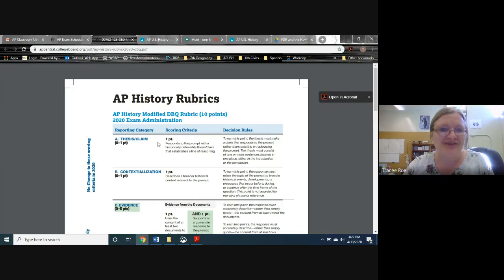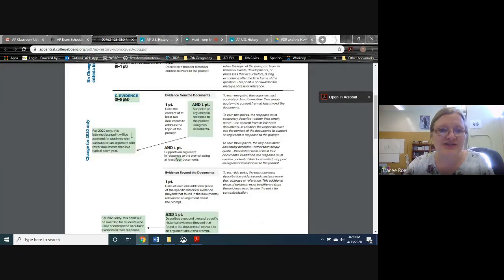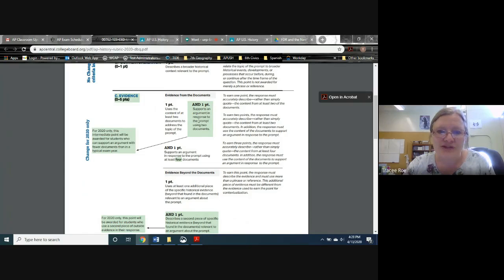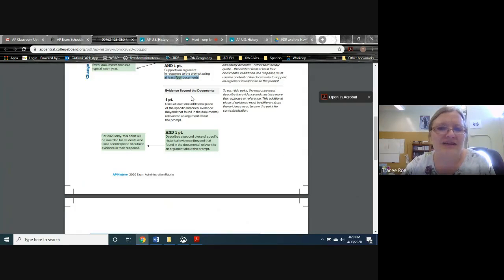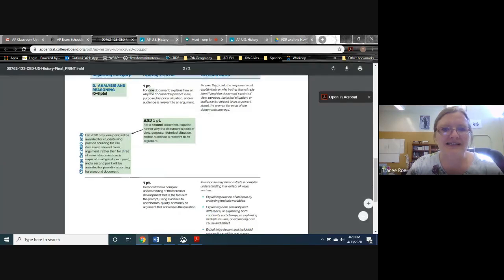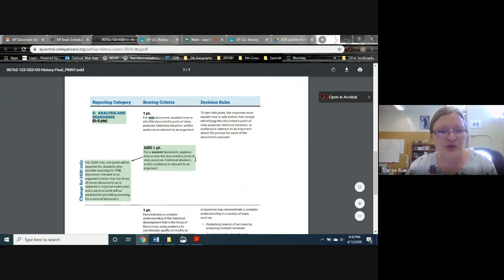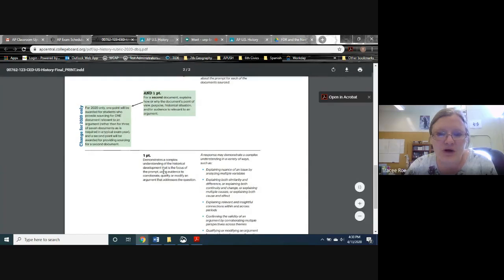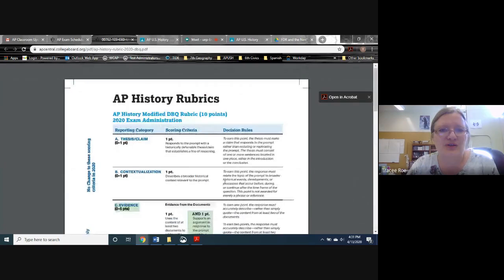New DBQ Rubric 2020 Test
Review of the New DBQ Rubric for the 2020 at home test.